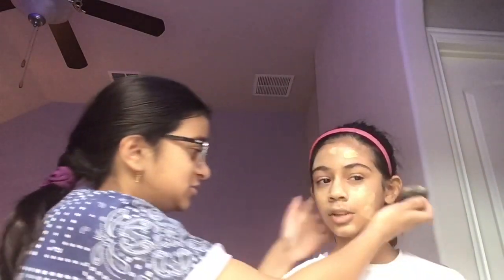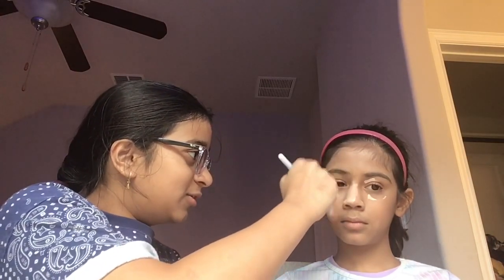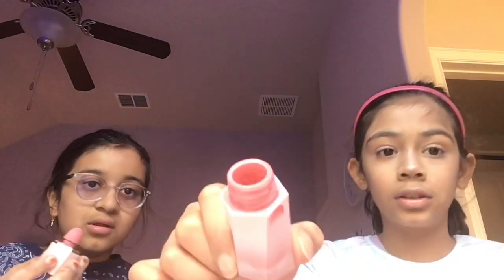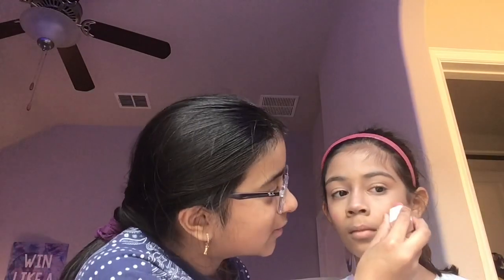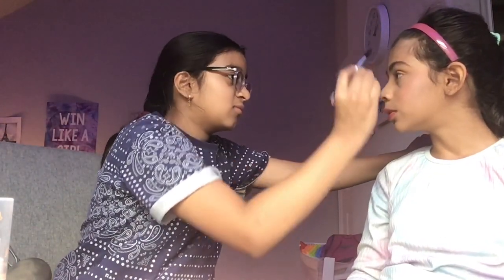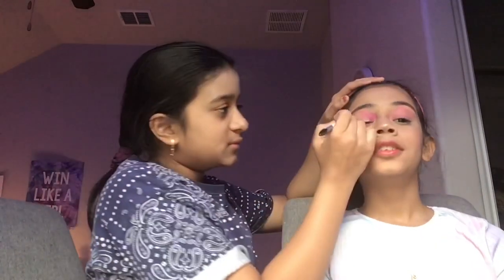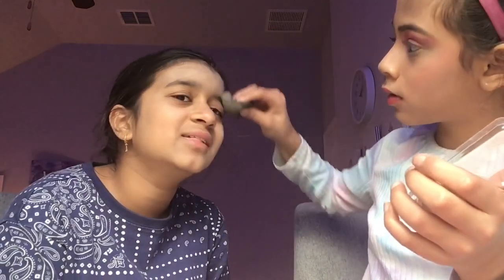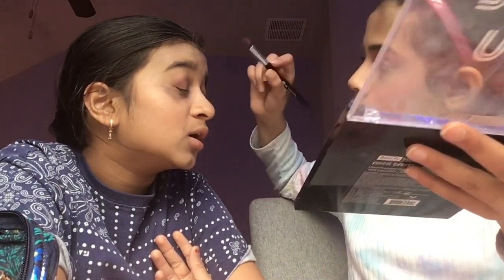Wednesday vsr eined makeup look